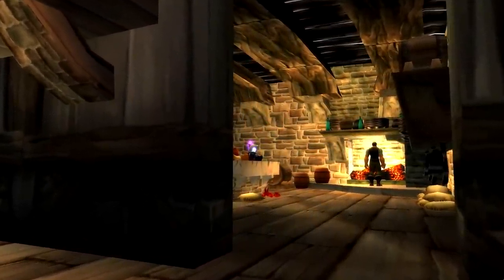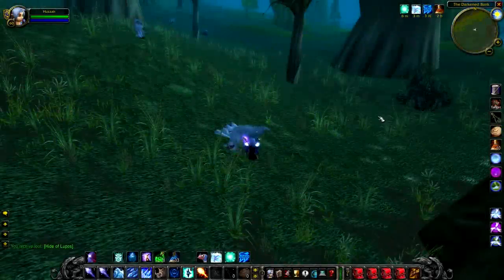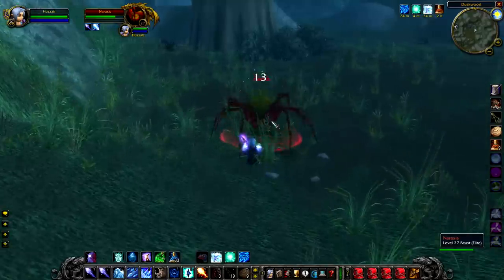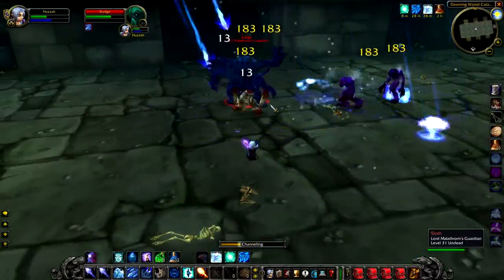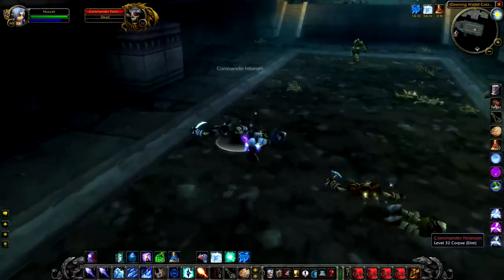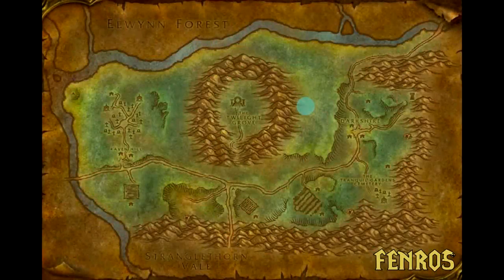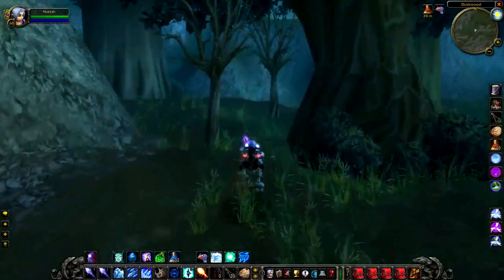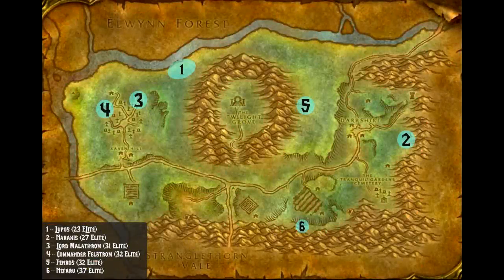WoW Classic - Rare Mob Locations + UNIQUE LOOT - Duskwood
Timestamps Below
Lupos - 1:10
Naraxis - 2:55
Lord Malathrom - 4:44
Commander Felstrom - 6:32
Fenros - 8:55
Nefaru - 9:58
One of my favourite if not my favourite zone so far for rares! Love the style, the drops and the difficulty of some of these and I really think they help make Duskwood as memorable as it was.

I do have some font memories of questing in Duskwood, and its also where I killed my first rare back in the day.